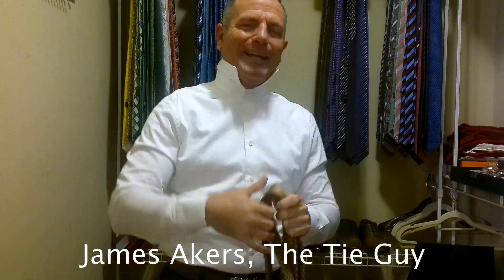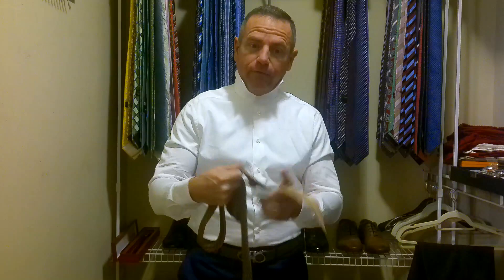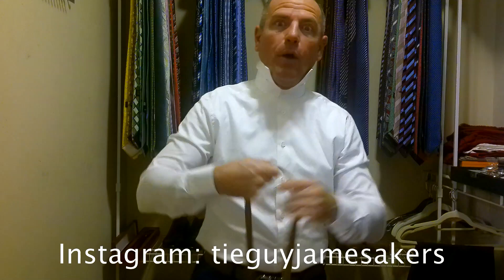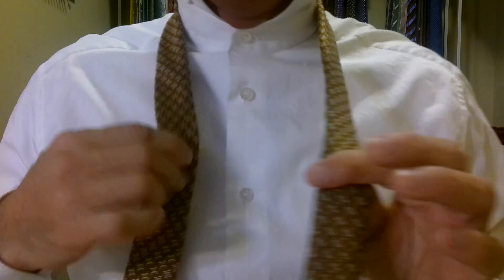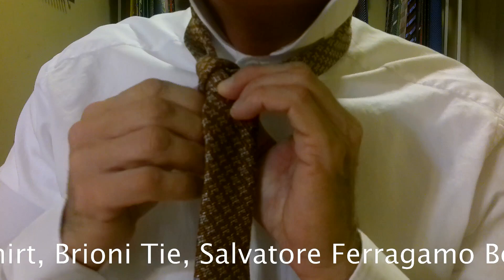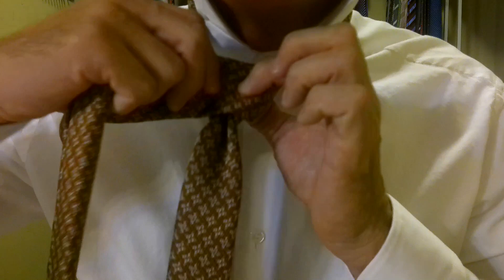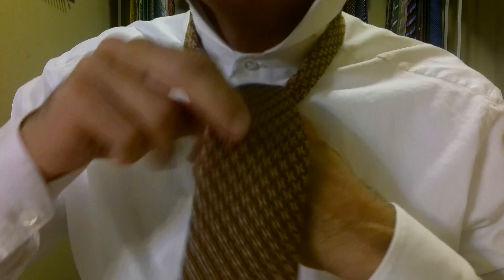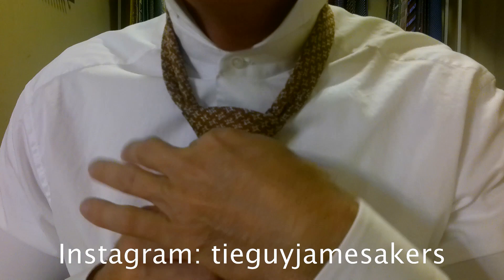How To Tie a Full Windsor Tie Knot | Short Tutorial | James Akers, The Tie Guy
🌟James Akers ties a beautiful gold Brioni Tie and matches it with a blue Zegna suit, white Zegna shirt, brown Salvatore Ferragamo Belt, and Christian Louboutin brown shoes.

James Akers was featured on the A&E show, Storage Wars as an expert on ties and even teaches the cast members how to tie a tie!

📺 Watch my previous video:
⌚ SCHEDULE:
Every Week